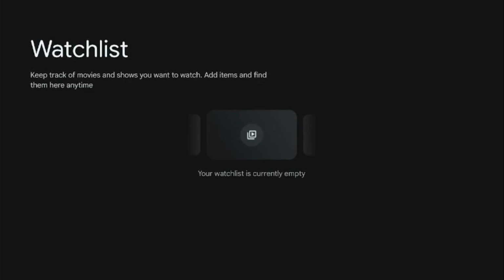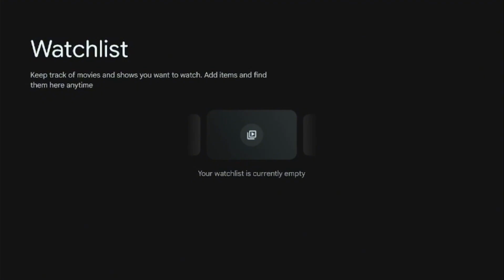Google TV : How To Check Your Watchlist | Check Watchlist on Onn TV Box!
In this video, I will show you how to check your movie or tv show watchlist on your Onn TV box or Google TV device. This tutorial works on any Onn TV Box or Google TV. Watch till the end.